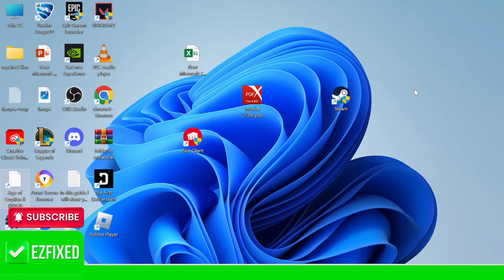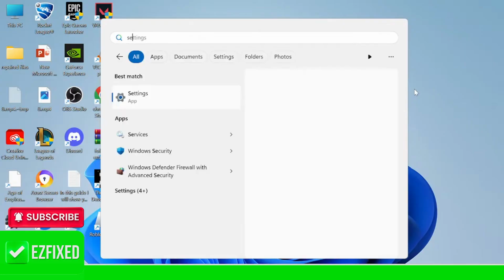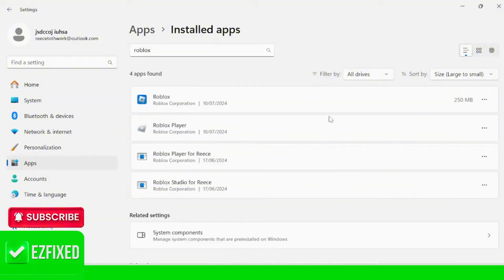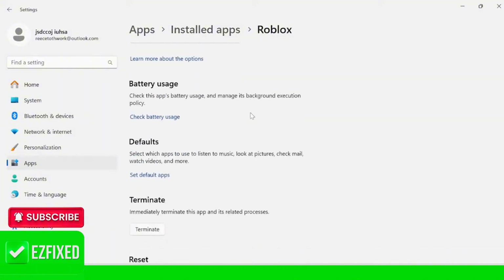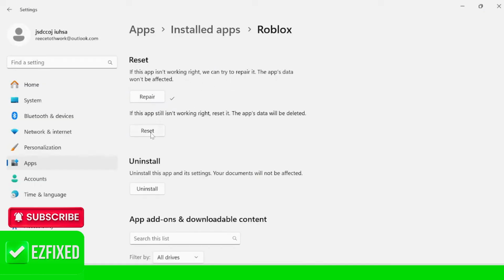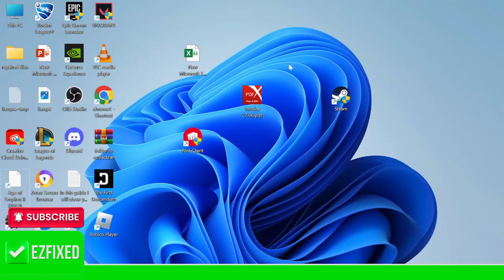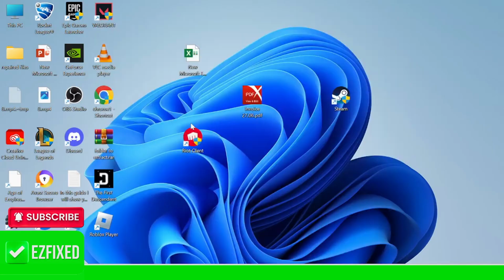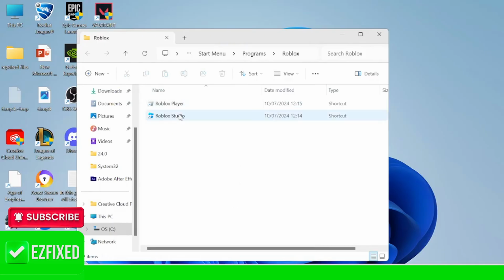How to Fix Roblox Mouse Cursor Going Off Screen [Quick Guide]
In this video I will show you How to Fix Roblox Mouse Cursor Going Off Screen [Quick Guide]